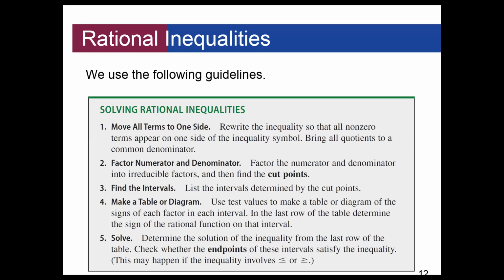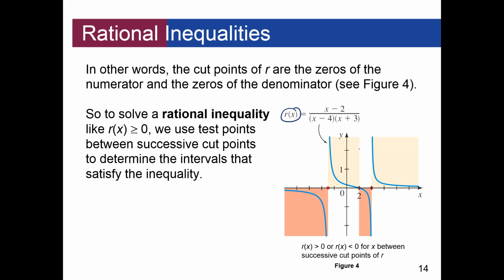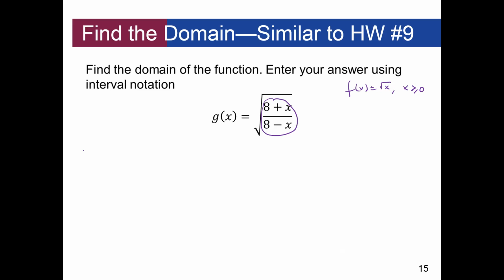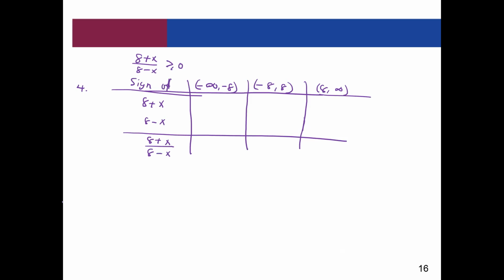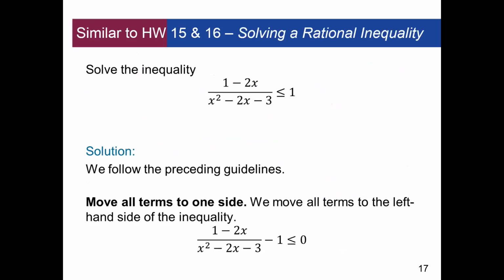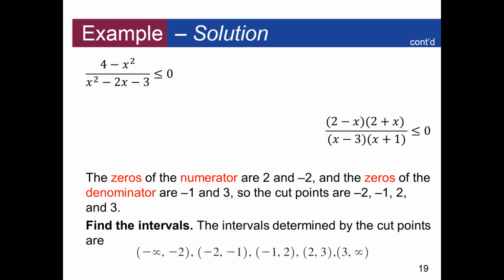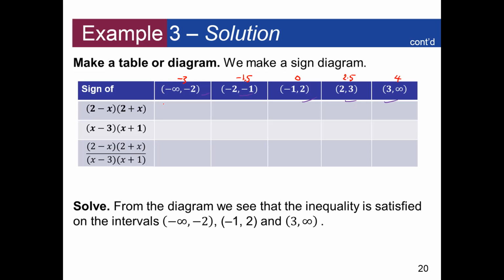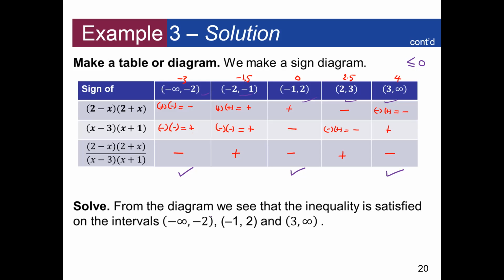Section 3.7 part 2 Rational Inequalities